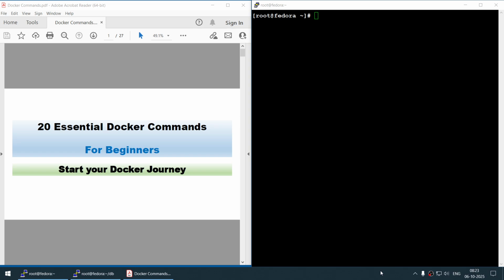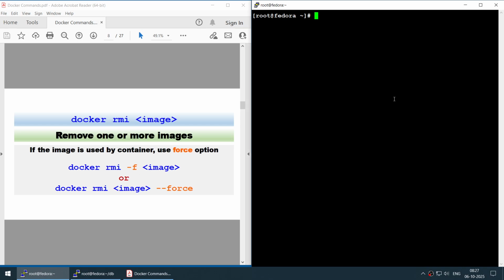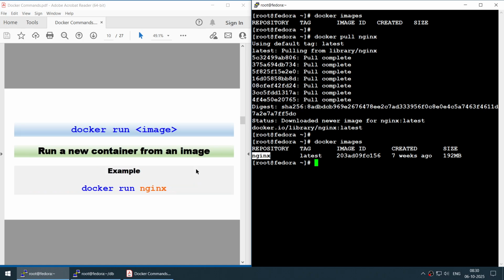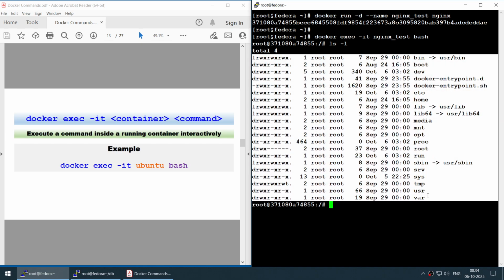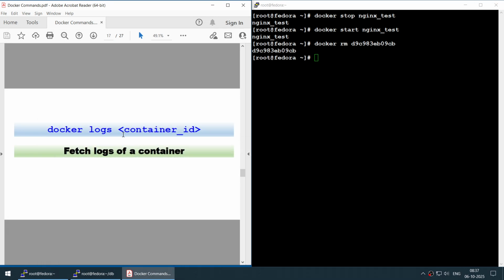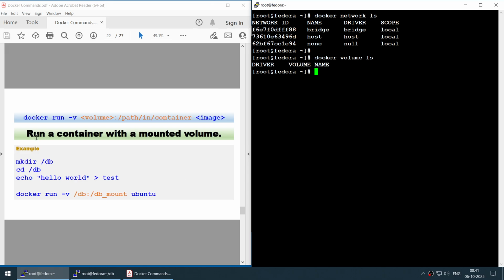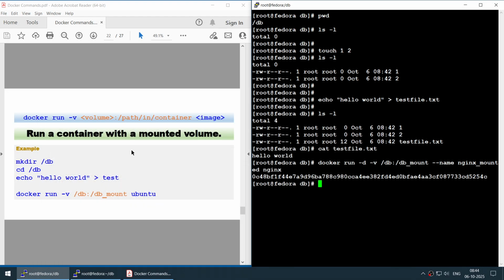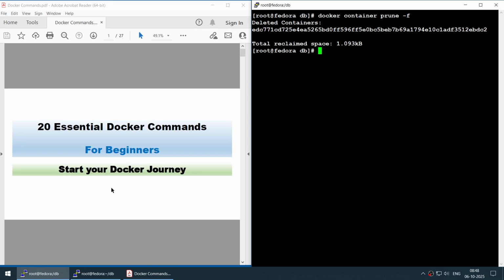20 Essential Docker Commands with DEMO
Hands on with 20 Essential Docker Commands to Start your Docker Journey